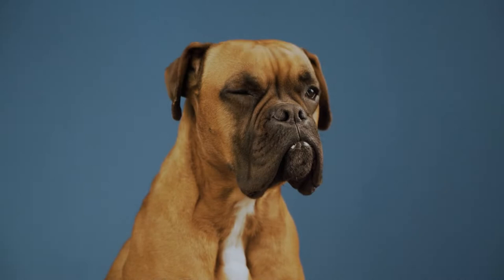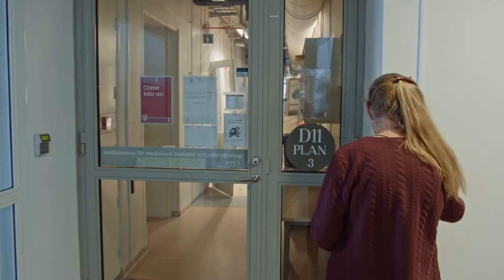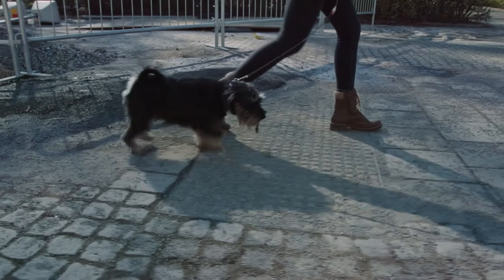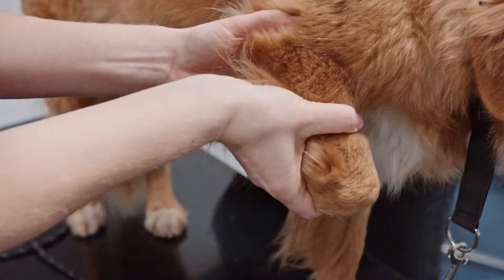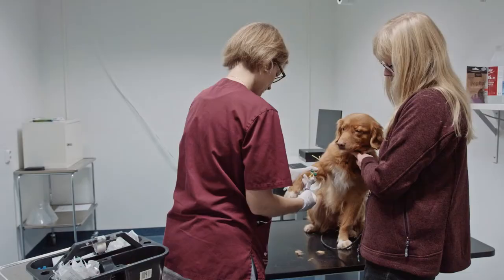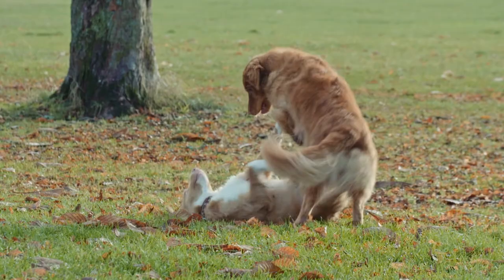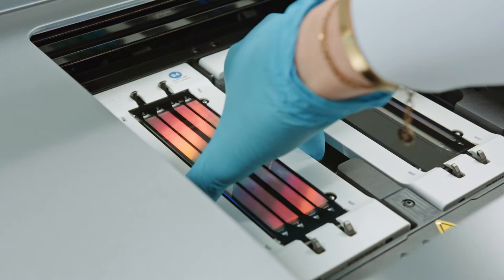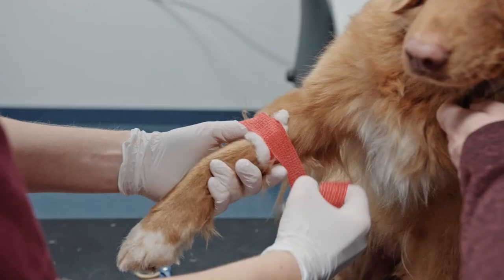Research on dogs' genes will provide answers about human diseases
Kerstin Lindblad-Toh wants to find the genes that make dogs sick - to make people healthy.

When you are looking for genetic mutations in humans, you need a lot of patients and a lot of healthy persons because the spectrum of mutations is so complicated. When we are looking at dogs, the disease mutations have often become common, so it’s much easier to find them with a smaller number of dogs. We can use only a few hundred dogs.

Dogs just like people get a lot of different diseases. They can get cancer or diabetes or heart disease. The Nova Scotia Duck Tolling Retriever breed is affected to a greater extent by SLE. In both dogs and humans, the disease causes the immune system to periodically attack joints and organs. In Sweden, about 400 people fall ill every year.